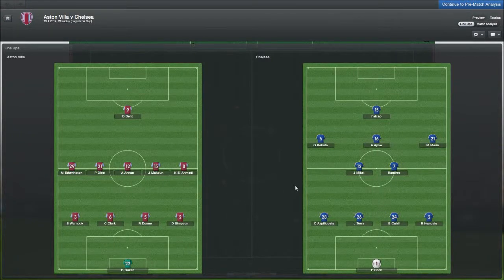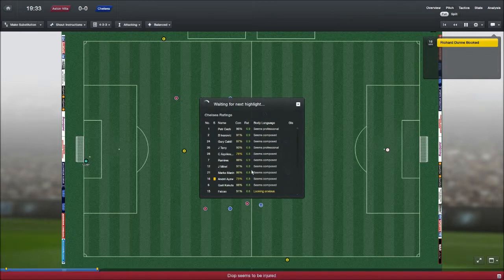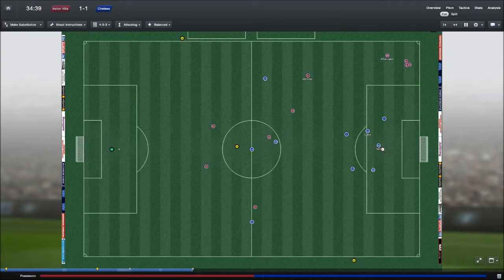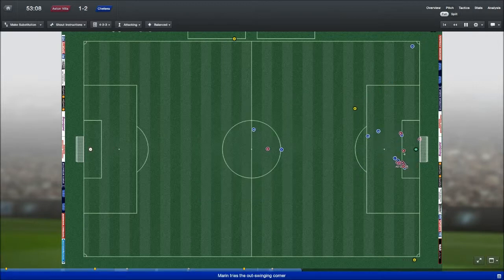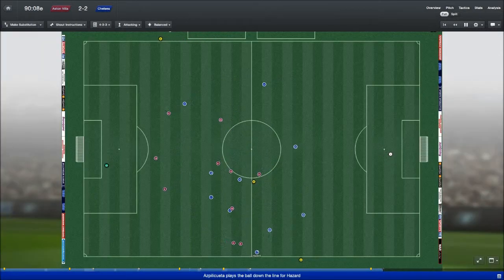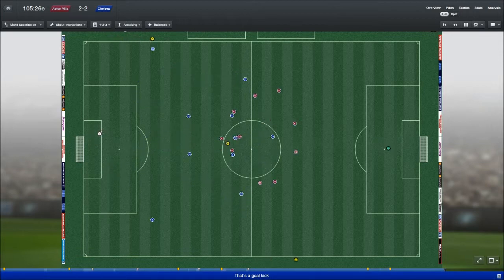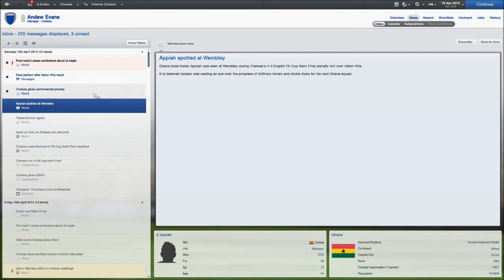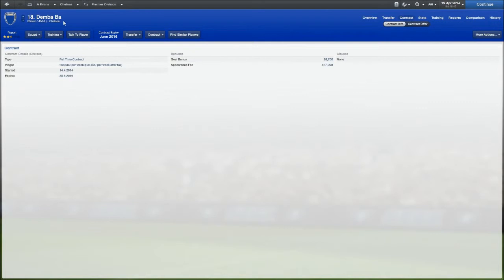FM 2013 - Chelsea Fc - Season 2 - vs Aston Villa